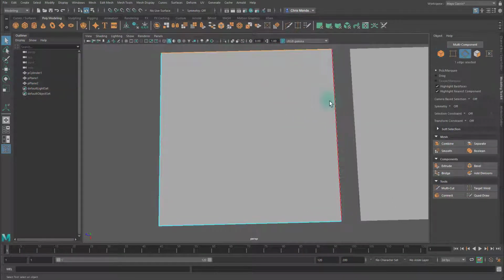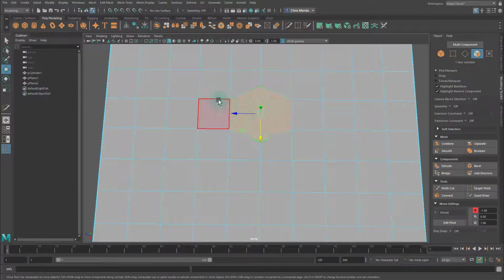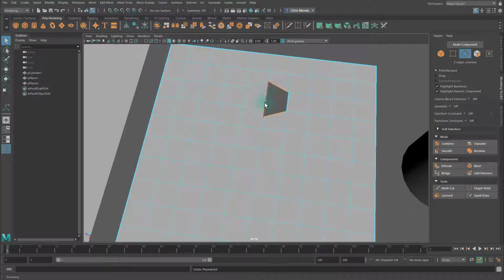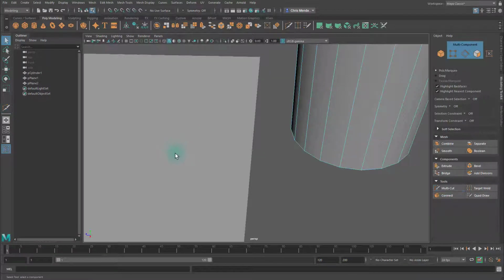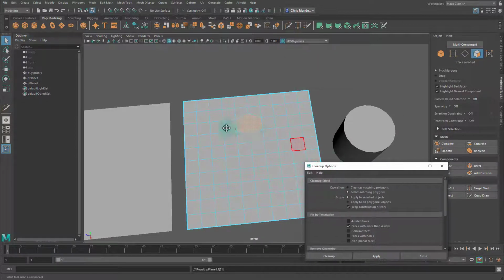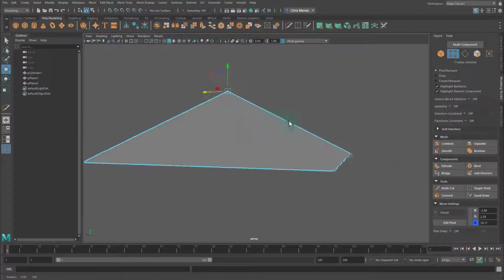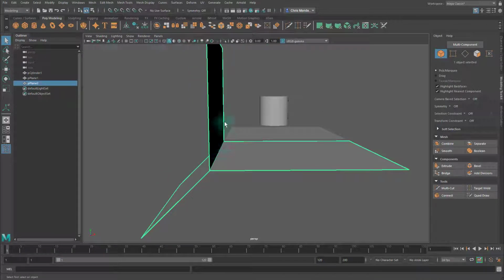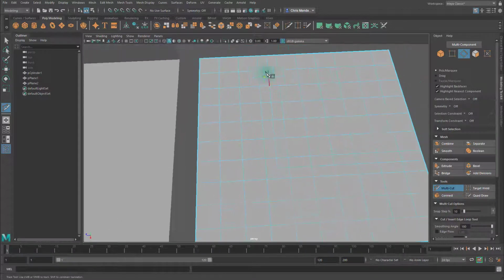16. Topology 101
In this video, *I cover some of the basic terms and concepts you will need to understand before modeling advanced objects.

* tris/triangles
quads
ngons
non-planar faces
non-manifold geometry
edge flow/direction